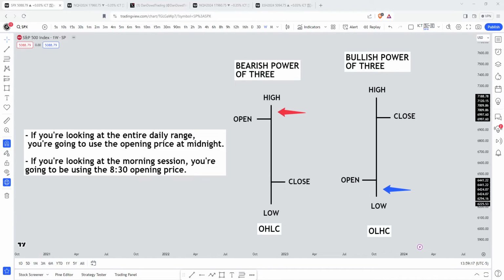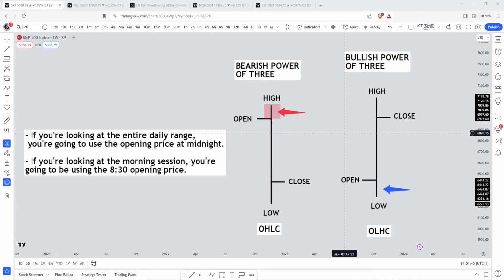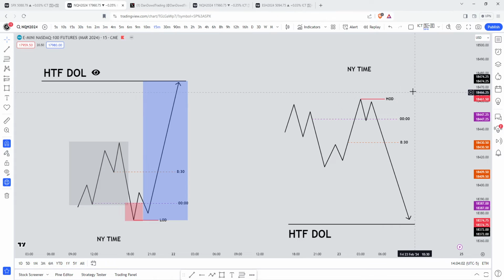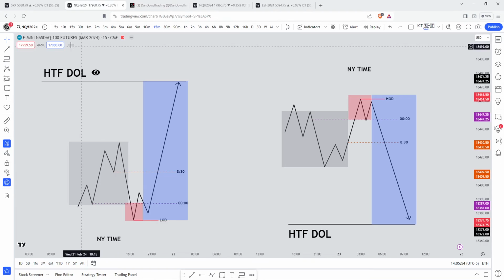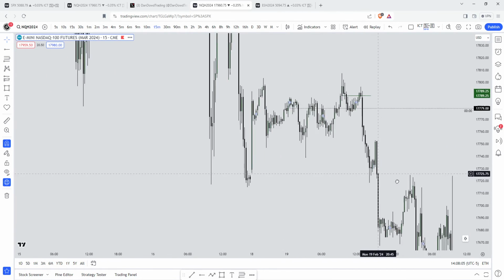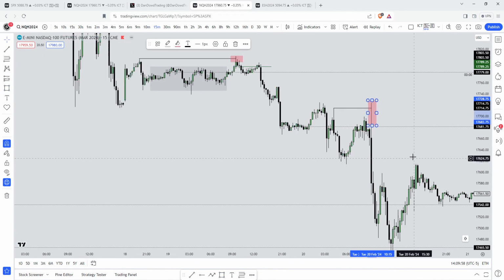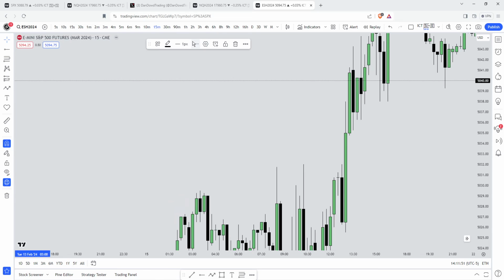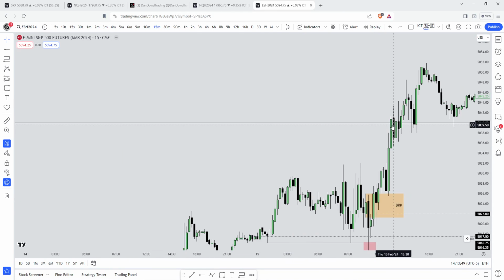ICT Power Of Three - Explained In-depth